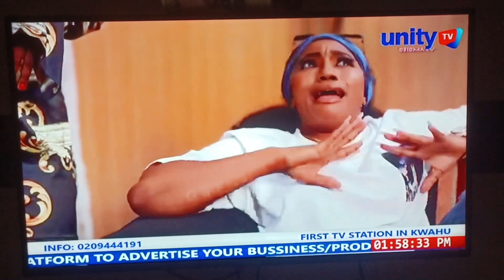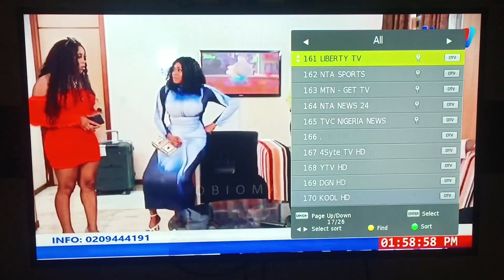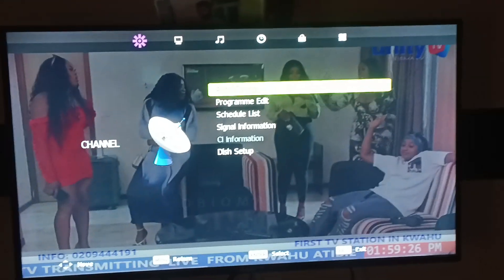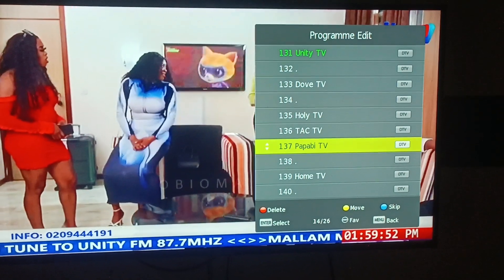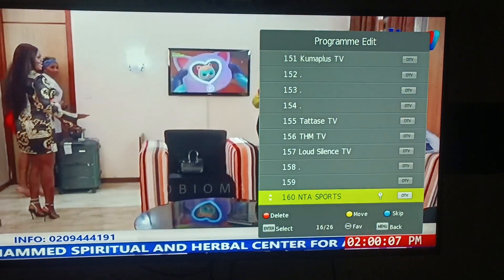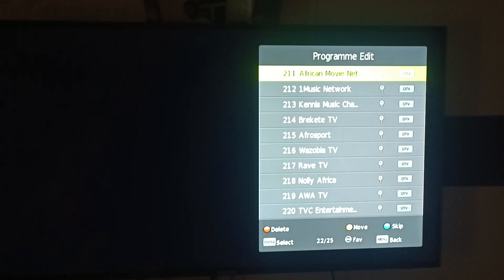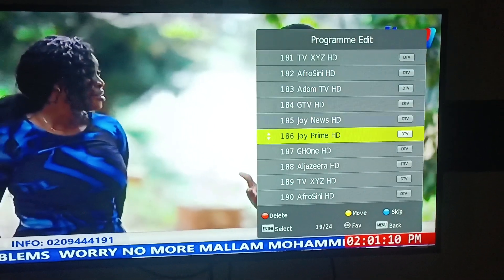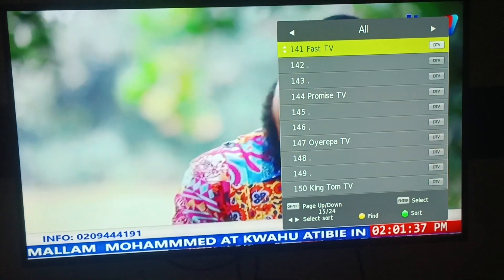How to delete some scramble channels from your television.